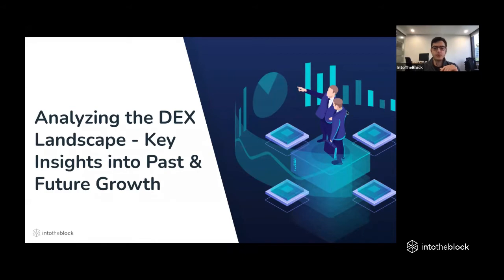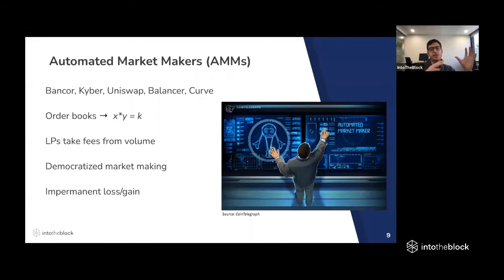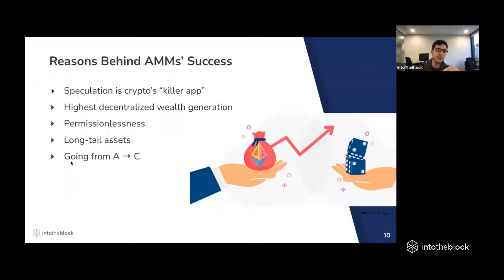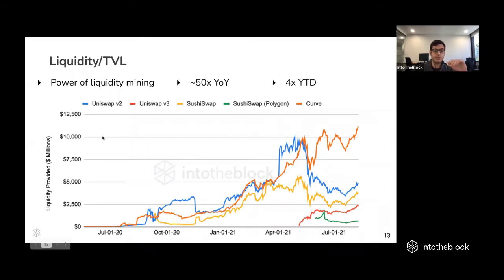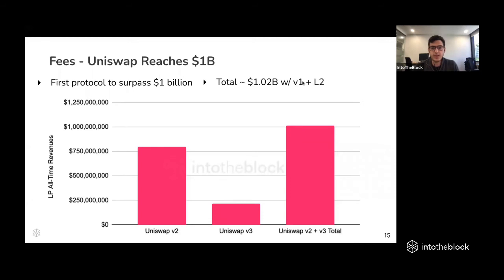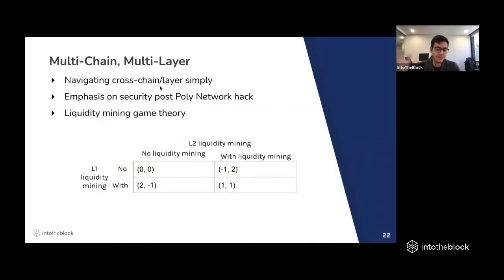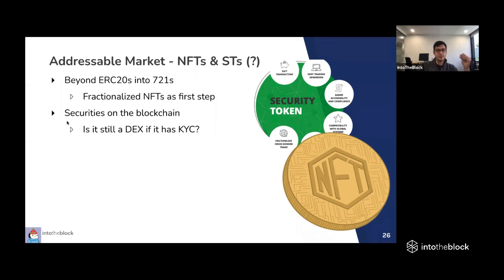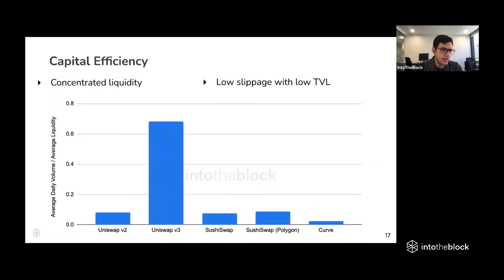Analyzing the DEX Landscape - Key Insights into Past & Future Growth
Decentralized exchanges (DEXes) have quickly grown into some of the most popular crypto products. As the DEX space continues to evolve, it is worth taking a step back and analyzing the reasons behind its success and its road ahead.

In this IntoTheBlock webinar, we will be diving into the key metrics and catalysts that have propelled DEXes to billions of dollars in daily volume. We look into liquidity, capital efficiency, the benefits of a permissionless approach, protocol valuations and much more. As well, we explore how the space is likely to progress and if there are any sustainable competitive advantages for the winning protocols.